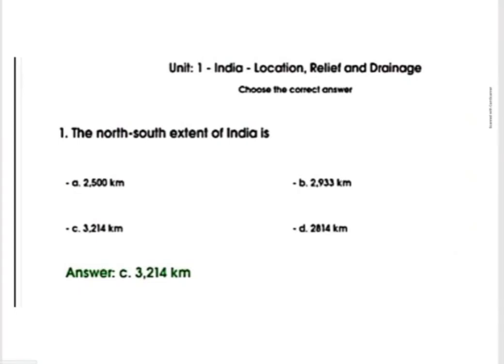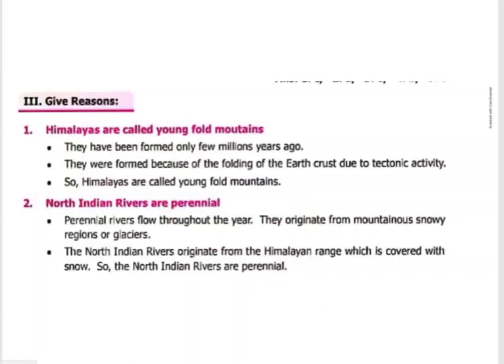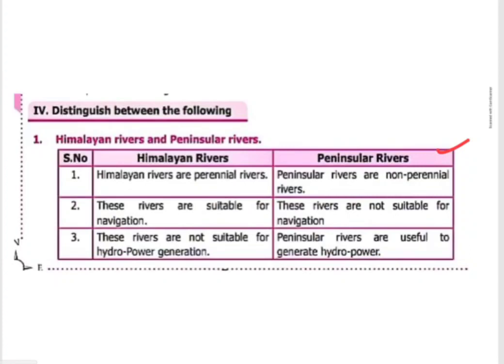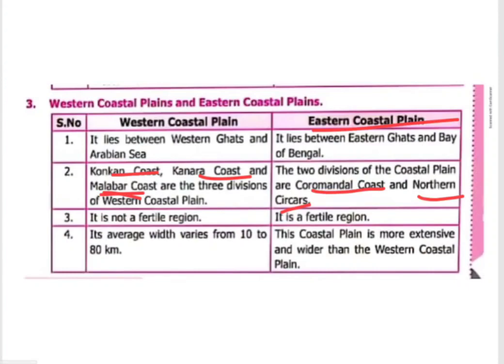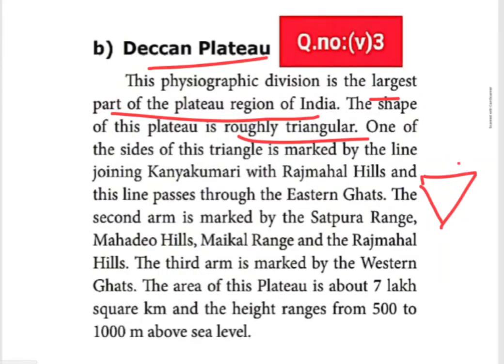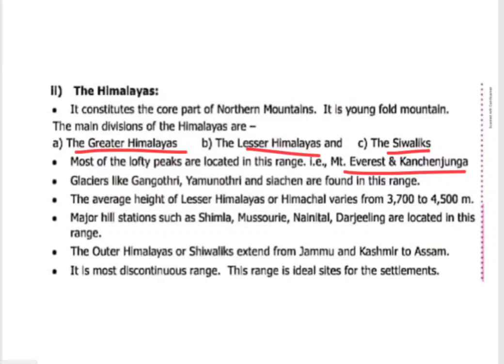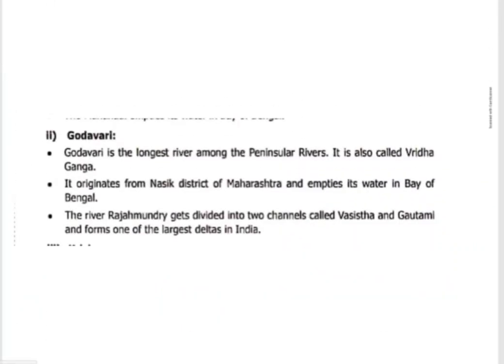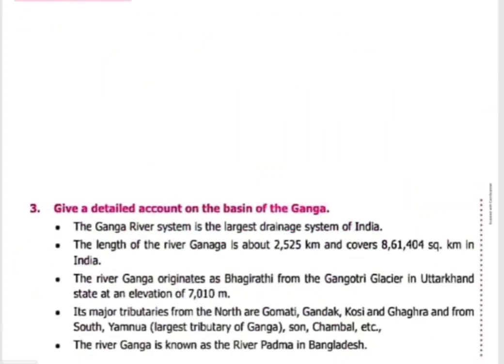Grade X / Geography / Unit 1/ revision::: date:5-08-2021/time 7:00am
Geography Unit 1 revision